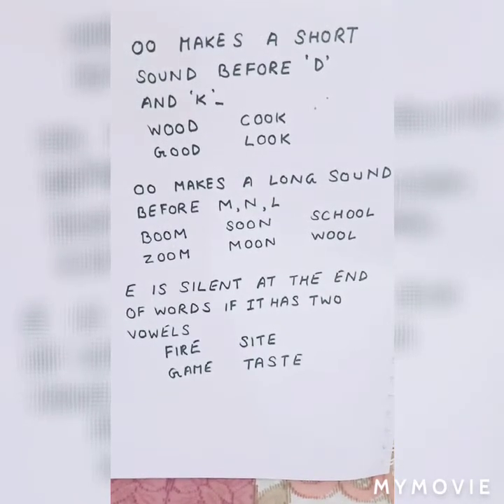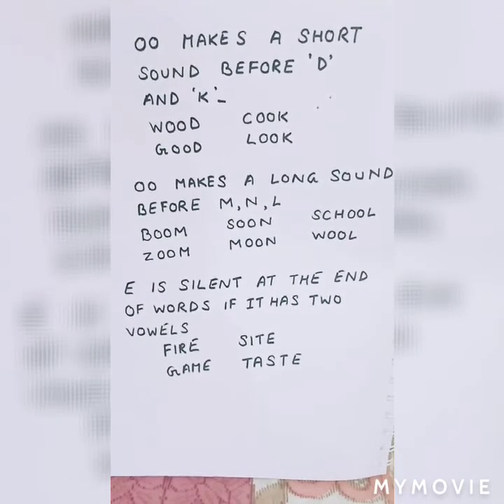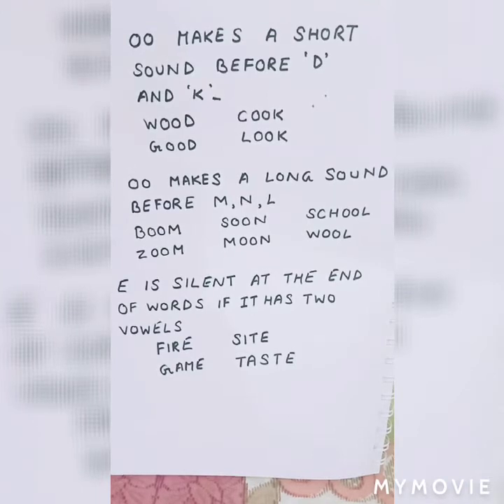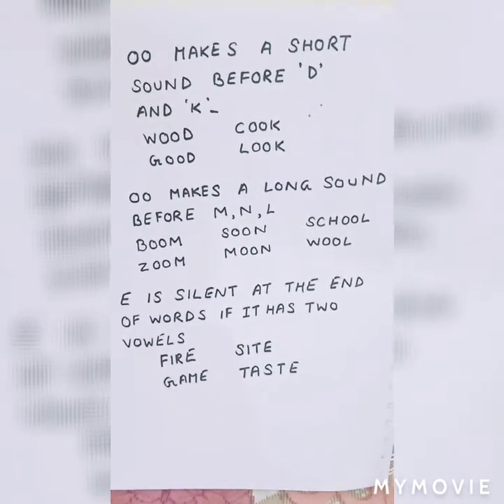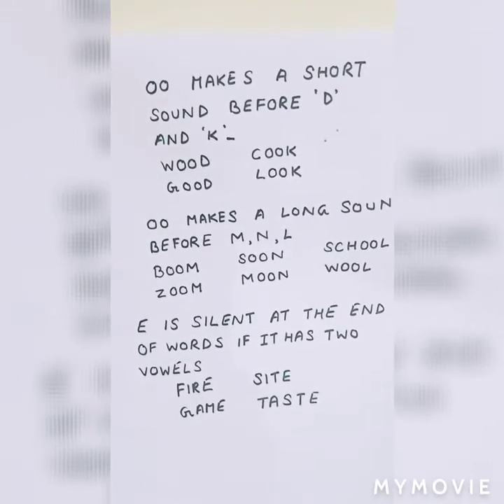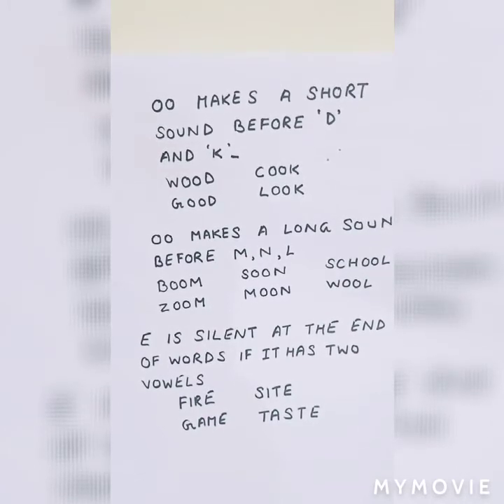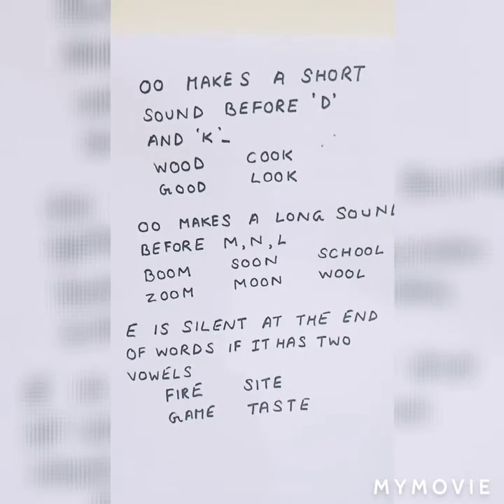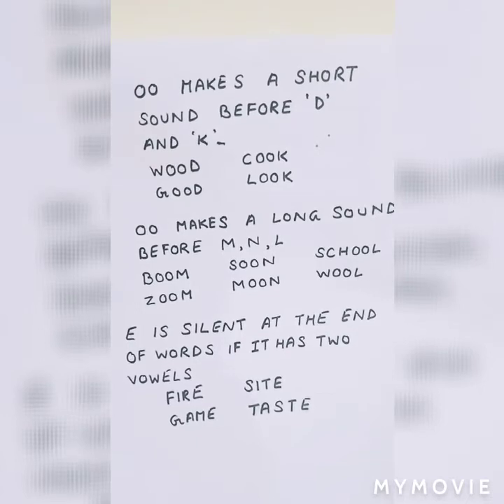Pronunciation rules Part 2| Sounds made by particular alphabets|Spoken English with Rehana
This a video explaining the rules for sounds made by particular alphabets, which will give a better understanding of English Pronunciation